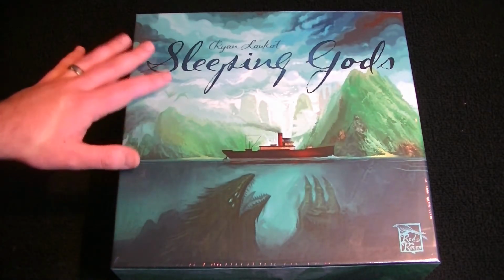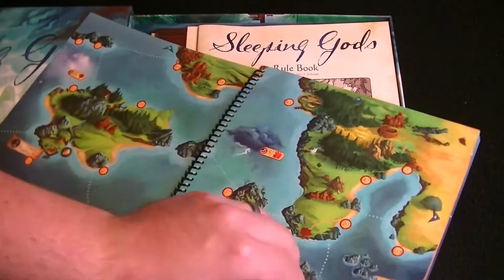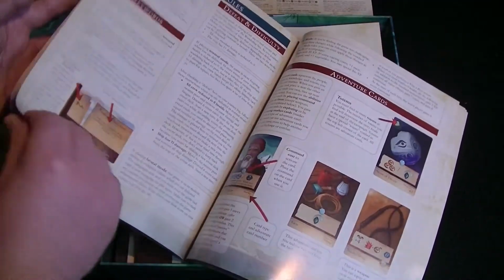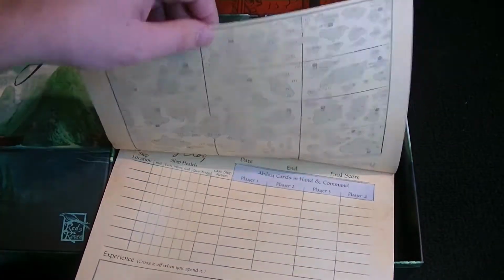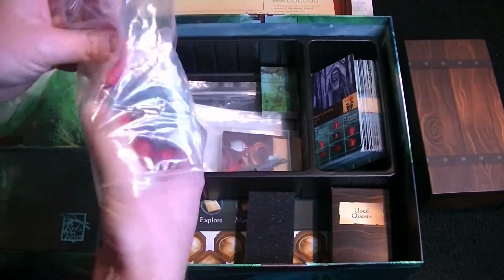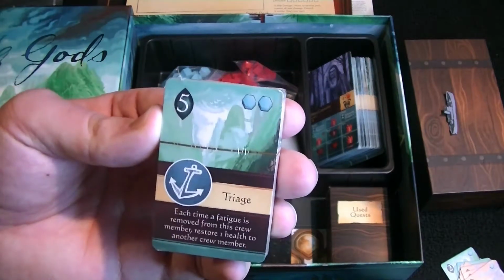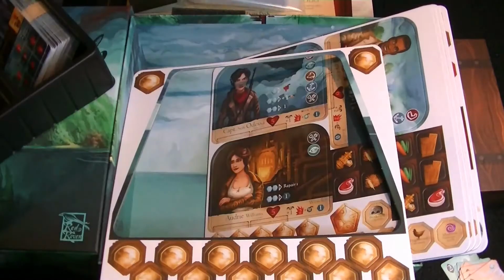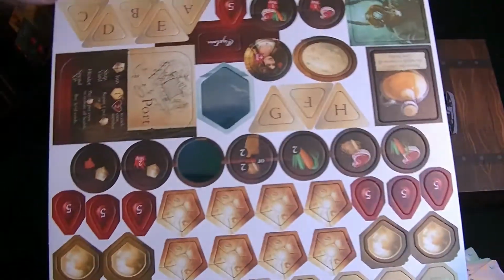Sleeping Gods - Unboxing!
We unbox the Red Raven Games game Sleeping Gods!